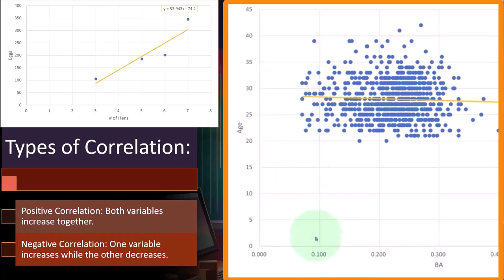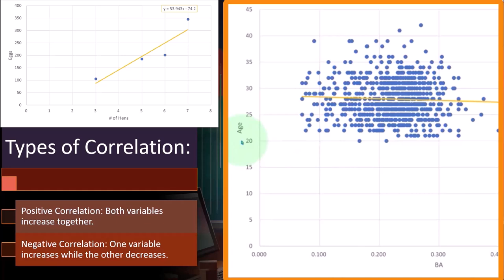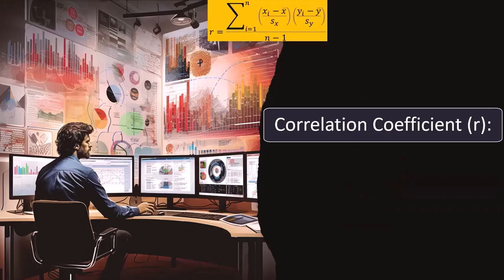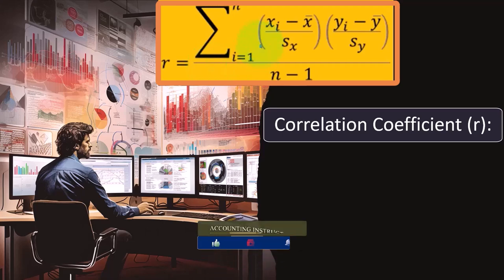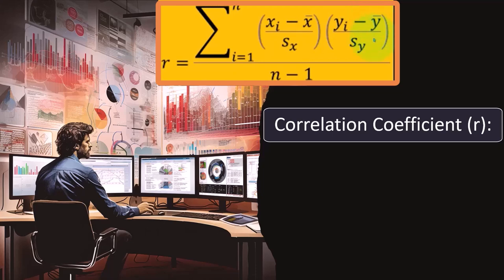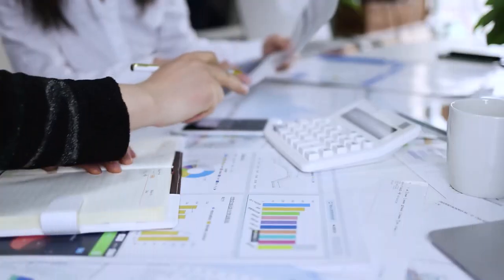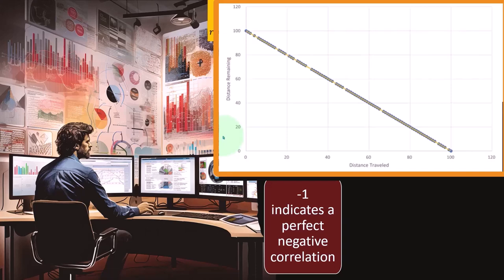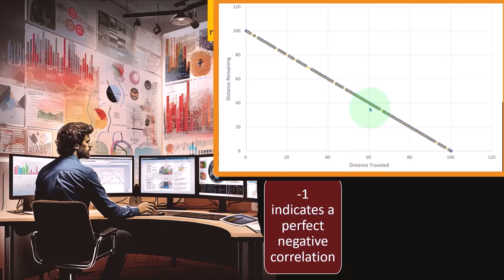Types of Correlations Statistics & Excel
Explore the different types of correlations with statistics and Excel! Learn about Pearson, Spearman, and Kendall correlations and how they measure relationships between variables. Perfect for anyone looking to deepen their understanding of statistical analysis.